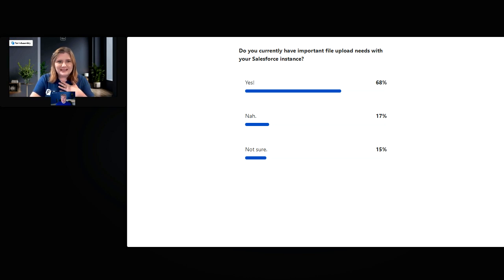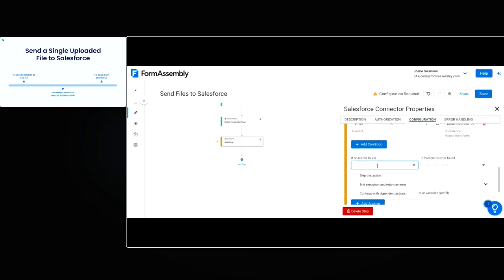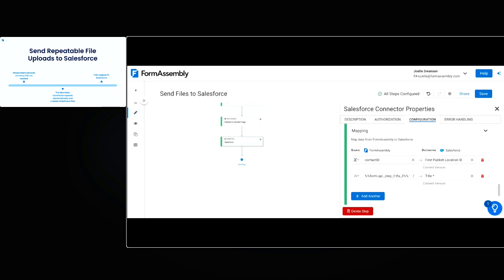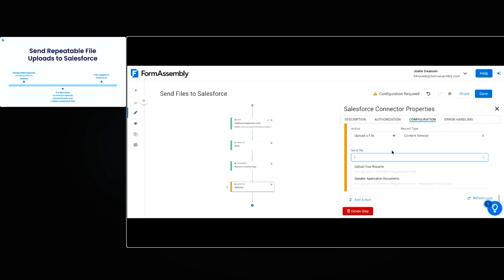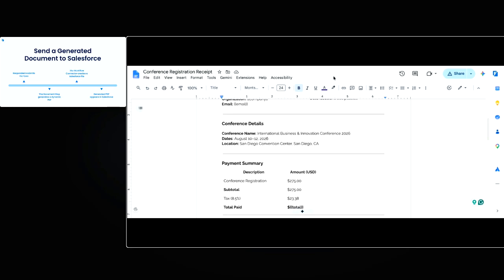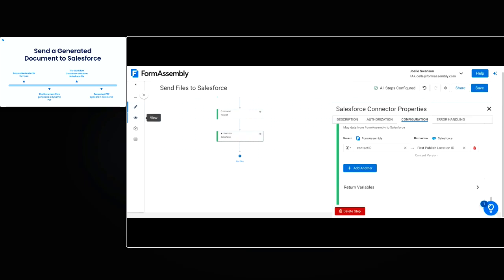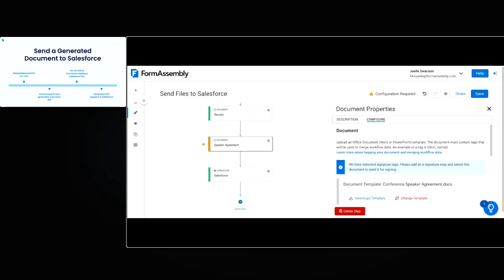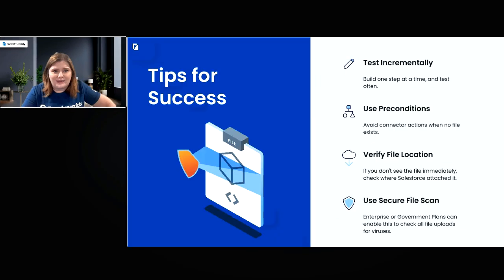Working with File Uploads in the Salesforce Workflow Connector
Uploading files to Salesforce is essential for many business processes. In this FormAssembly training webinar, we walk through the end-to-end process of sending files from FormAssembly to Salesforce using the Salesforce Workflow Connector.

Through this build-along style training session, you’ll learn how to configure file uploads, map document steps, and connect your workflow to Salesforce so files are stored where your teams need them.

We also cover:

- Adding and configuring the Salesforce connector for file uploads
- Configuring document steps and file mappings
- Sending repeatable file uploads to Salesforce
- Advanced document generation and e-signature setup in FormAssembly

Whether you’re building a new process or looking to make the most of FormAssembly’s Salesforce integration with your team’s setup, this session will give you step-by-step guidance you can apply right away in your workflows.